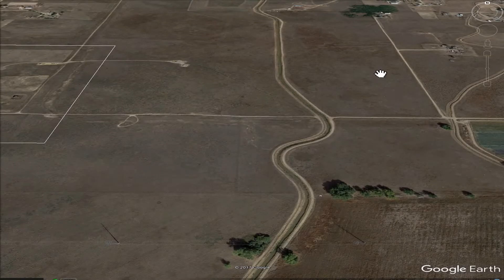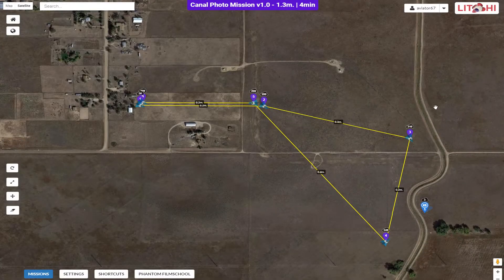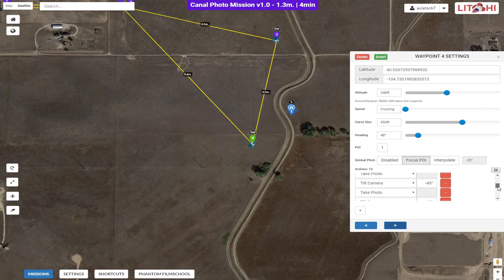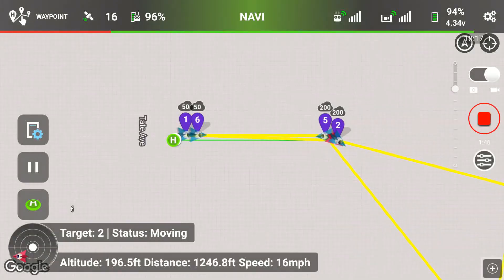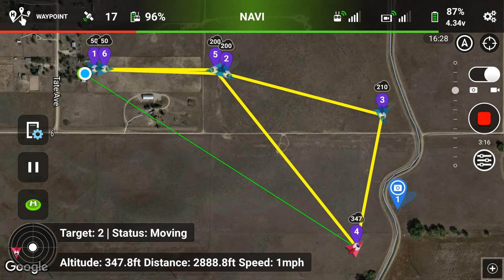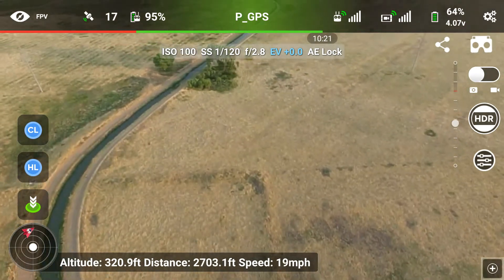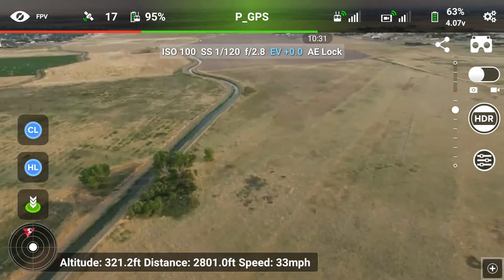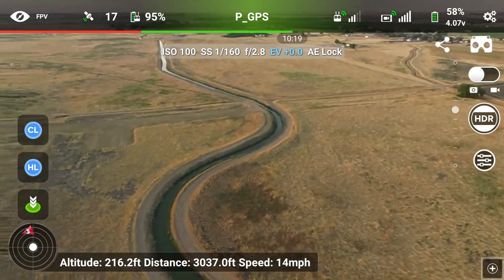Use Google Earth & Litchi for Aerial Drone Photography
Can you plan your photography shots in advance using Google Earth?  Can LItchi automate those creative shots into a mission?  That's what I'm trying to figure out in this video.  I'll share my methodology and lessons learned and if Litchi is a good tool for this application.